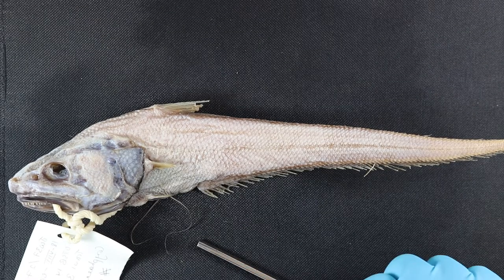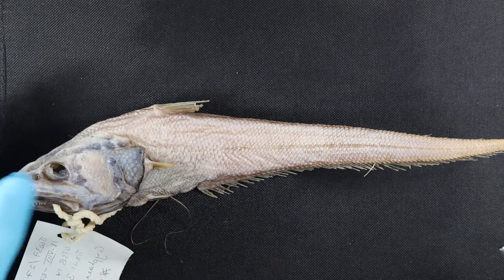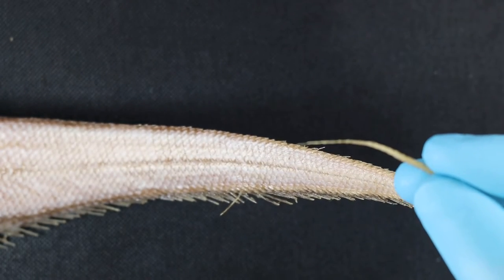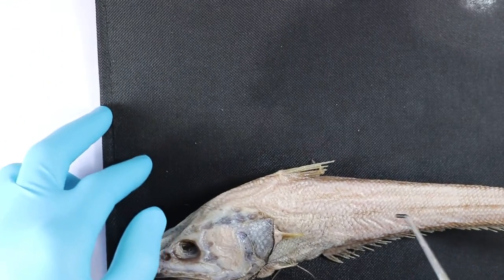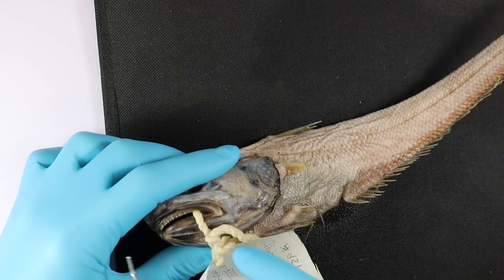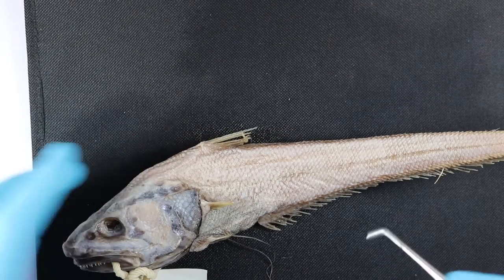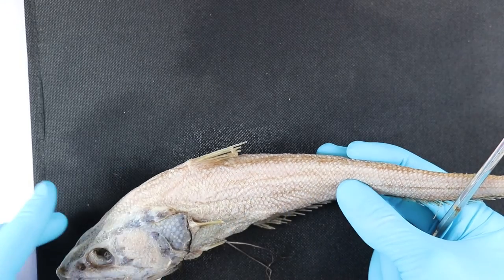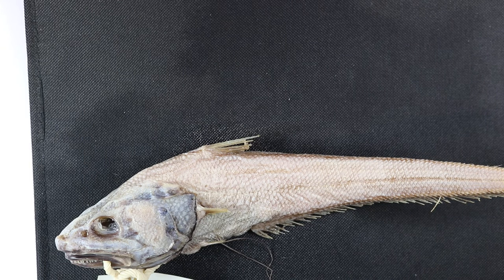Meet a deep-sea fish: Rattail or Grenadier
A Coryphaenoides species from the Macrouridae. A very common deep-sea scavenger